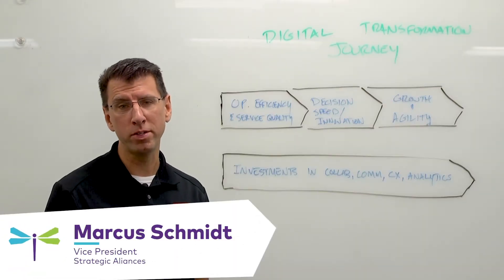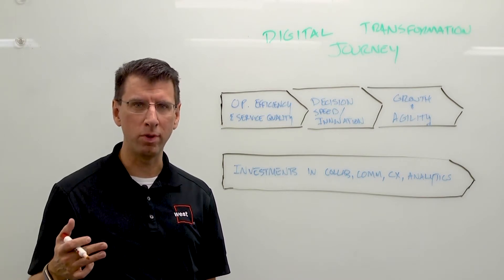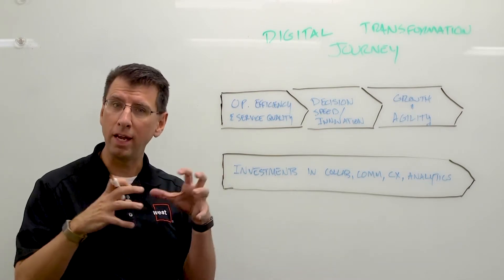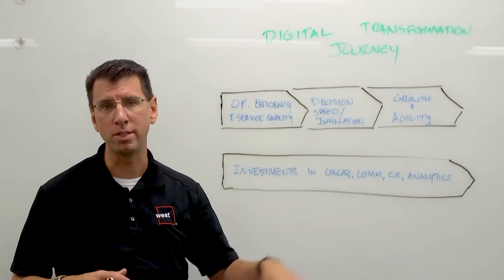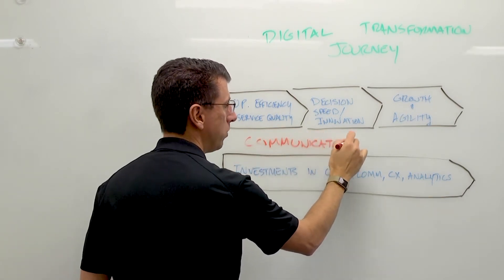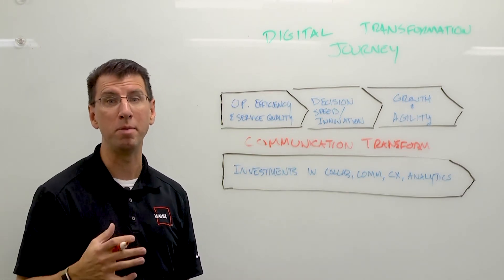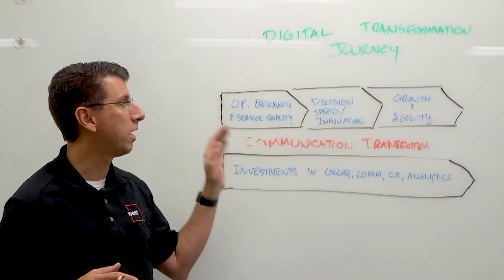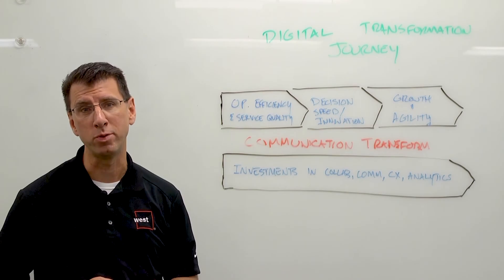Whiteboard Fridays: Investing in Communications as the Foundation of your Digital Transformation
In this episode of Whiteboard Fridays we explore the phases of a digital transformation and how prioritizing investments in communication can optimize the journey.